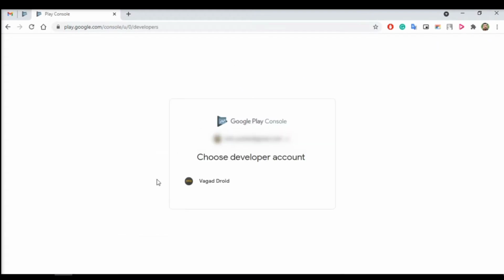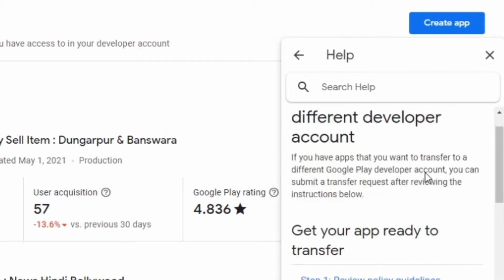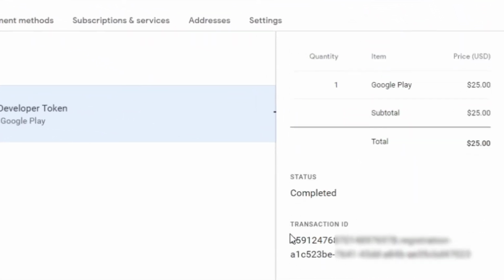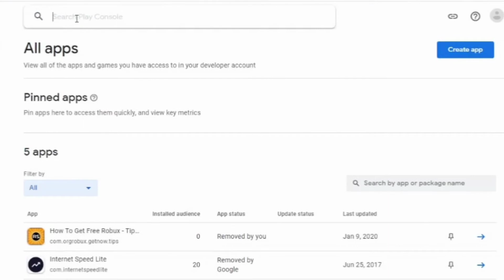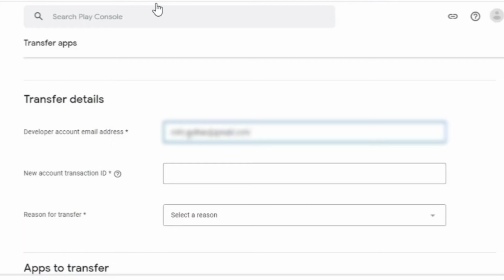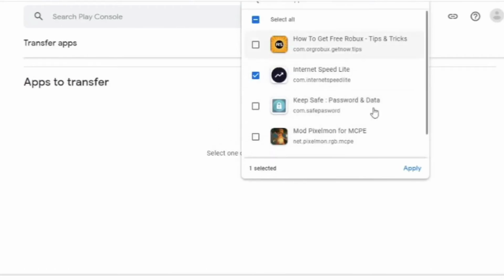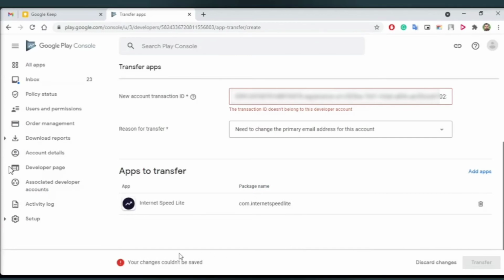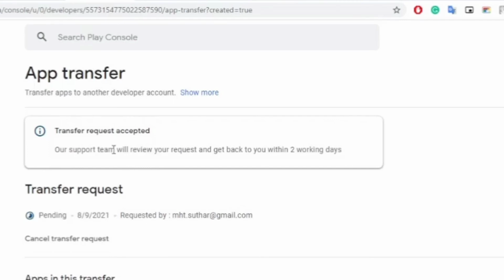Transferring android app between two google developers account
In this video, the demo is shown to Transfer Android App from one google dev account to another account.